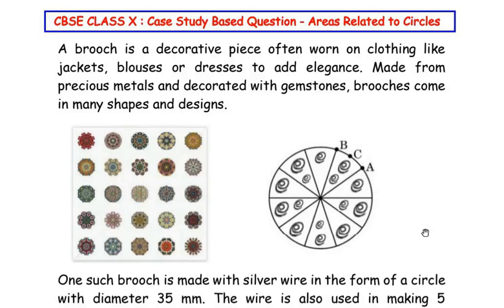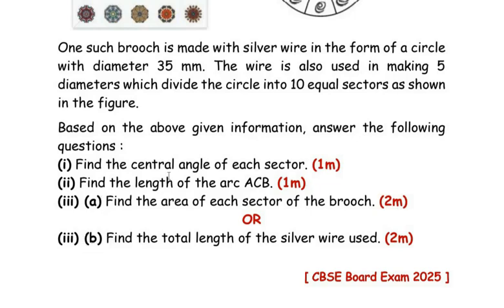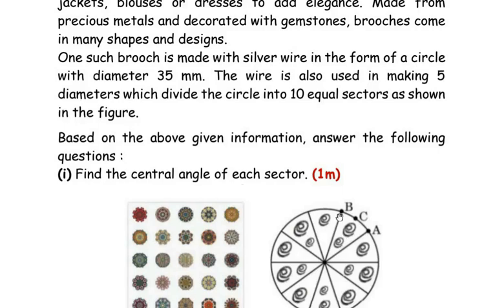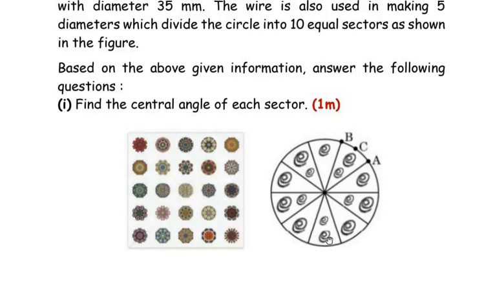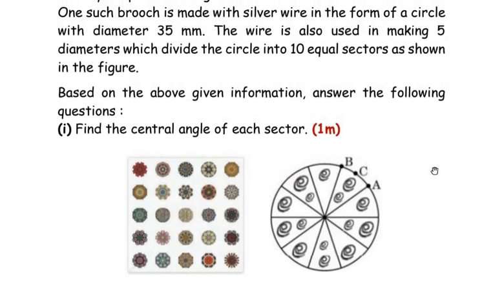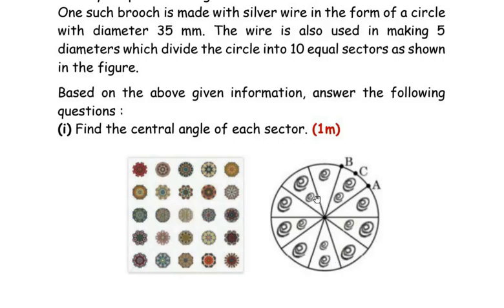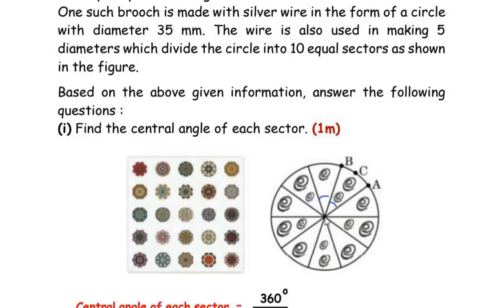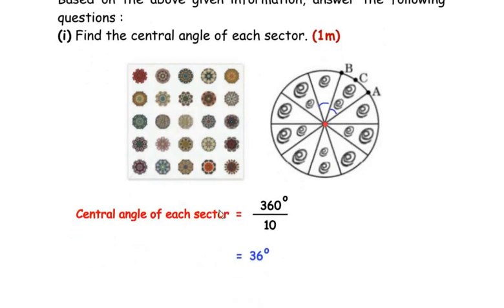A brooch is a decorative piece often worn on clothing like jackets, blouses or dresses to add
This video explains a Section E (Case Study Based Question) from "Areas Related to Circles" Chapter from CBSE Class 10.

A brooch is a decorative piece often worn on clothing like jackets, blouses or dresses to add elegance. Made from precious metals and decorated with gemstones, brooches come in many shapes and designs.

One such brooch is made with silver wire in the form of a circle with diameter 35 mm. The wire is also used in making 5 diameters which divide the circle into 10 equal sectors as shown in the figure.

Based on the above given information, answer the following questions :

(i) Find the central angle of each sector. (1m)

(ii) Find the length of the arc ACB. (1m)

(iii) (a) Find the area of each sector of the brooch. (2m)

                                             OR

(iii) (b) Find the total length of the silver wire used. (2m)